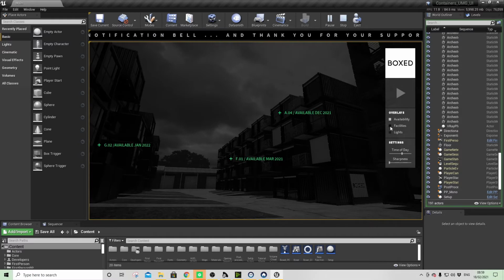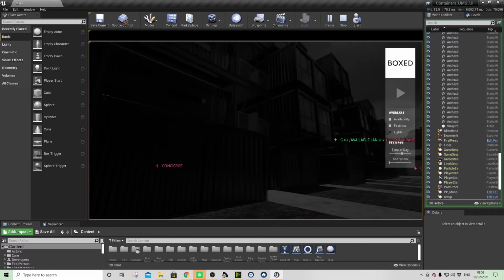WORKSHOP: UMG WIDGET EXAMPLES - UNREAL ENGINE - UE4 - UE5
on his MASTER UNREAL - LEARN UNREAL MONTHLY community programme.
Container Scene and many more amazing assets available at Evermotion.org